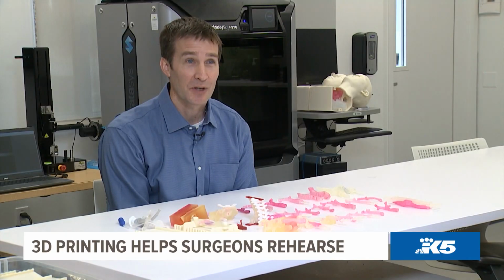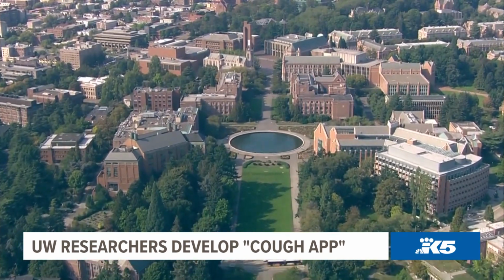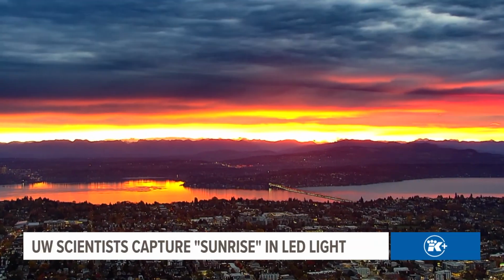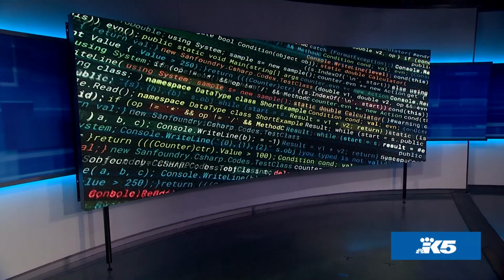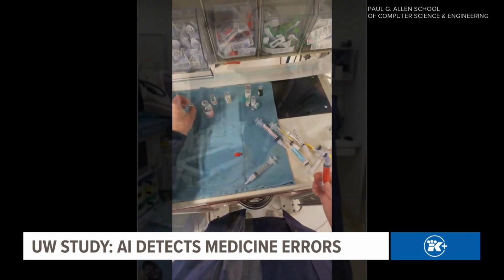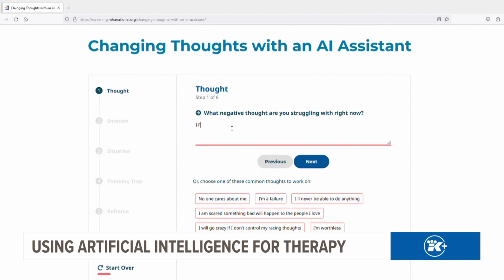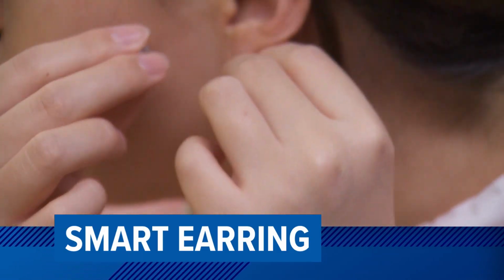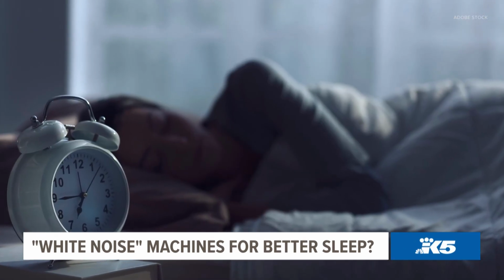Human touch, machine mind | A Healthlink AI/technology special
AI and new technological advancements in the Pacific Northwest are changing the way we see the medical landscape and rethinking the art of healing.